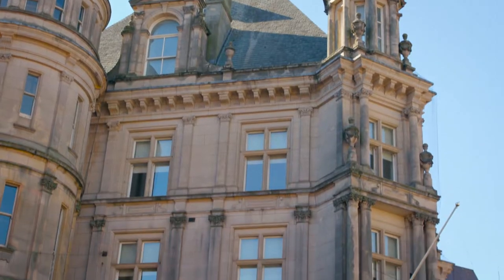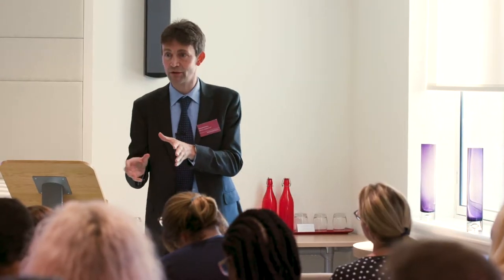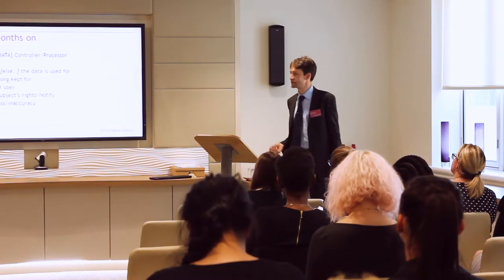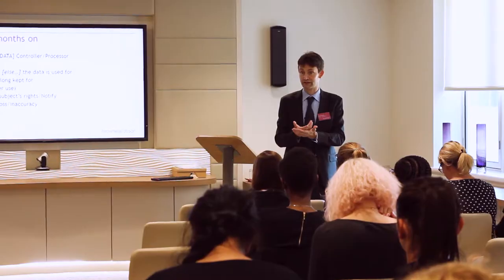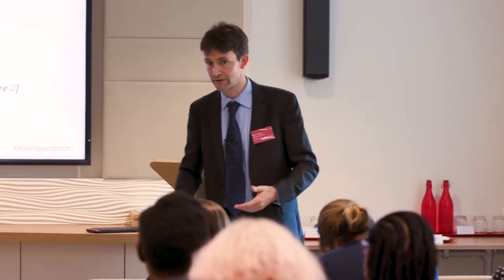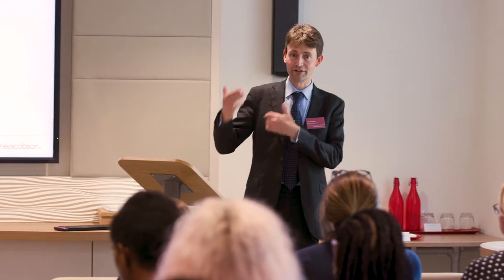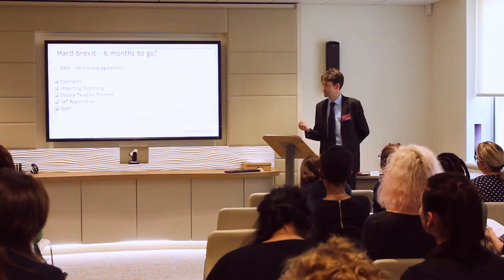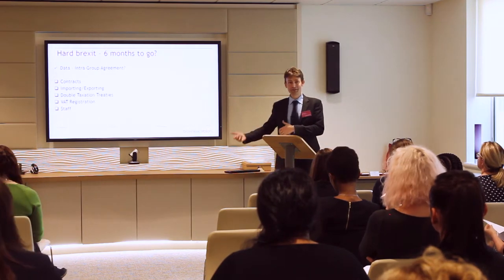Hear Richard's commercial law, contracts and GDPR update for in house lawyers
Richard provides a topical update on the latest in contract law and GDPR.

Now that GDPR and (just in time) the Data Protection Act 2018 is in force, Richard takes a look at what we have seen since implementation and how to respond to the rights of individuals. As your contract will largely determine and set out the processes around your use and control of data, Richard also looks specifically at how to make sure businesses are clear on who is a controller or processor, considering article 28 and the wording in their contracts.

Richard talks you through the process which the ICO goes through when determining fines and how you can make sure your business stays compliant. Richard finally considers what you need to include in your agreements, before 31 March 2019, to allow a data transfer data from the EU to the UK - if there is a no deal Brexit.